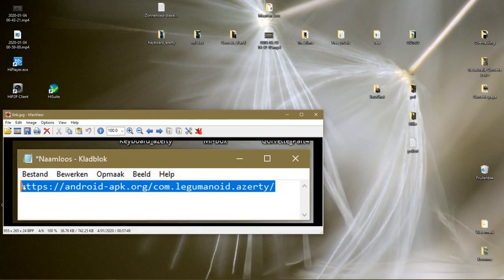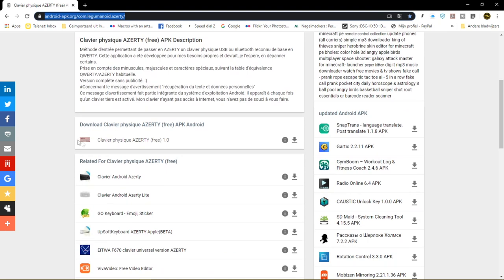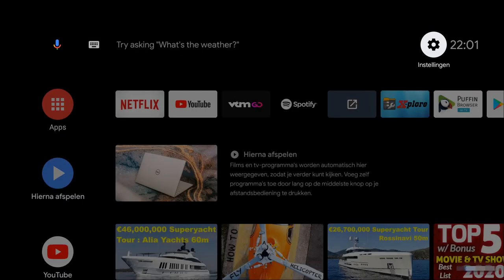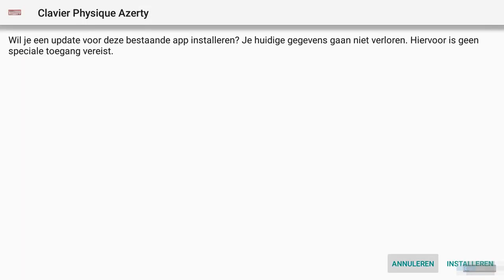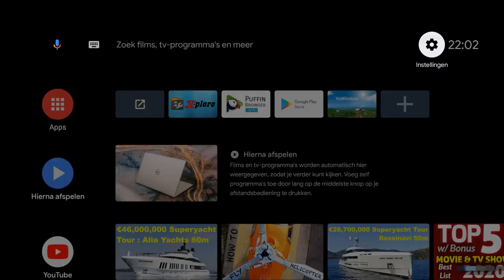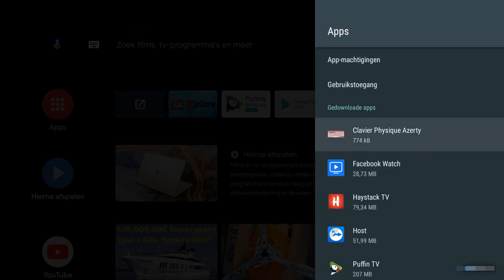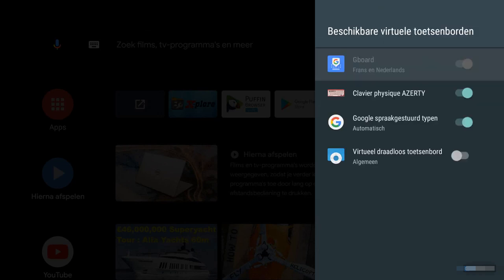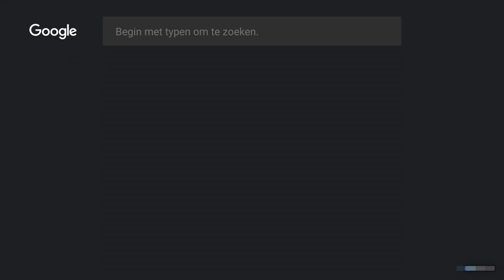Android TV box (Mi-box 4 S) and azerty Keyboard installation !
How to install an Azerty Android keyboard on the TV box (Mi box 4K S) with full features and programs to get it done .Searching the link and explore it on the internet, download it and  install it ! Screenshots and photos included.
As mentioned in the video the “@“ character doesn’t work ... if you have any suggestions about that or a solution please let me know in the comment section below 👍😀 I found the solution for the “@“ : press ALT and 0 (on top right of the keyboard, not on the numeric pad) !